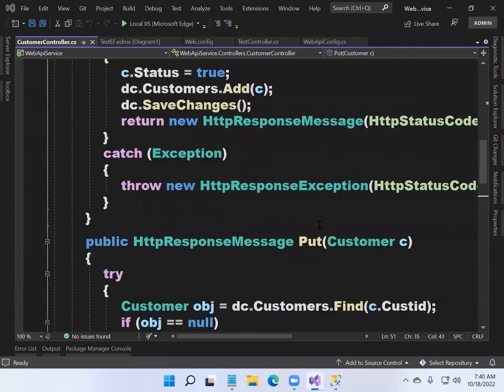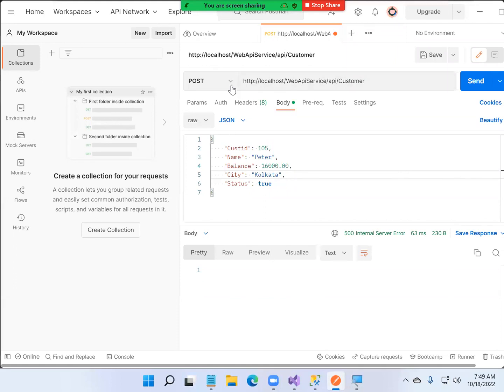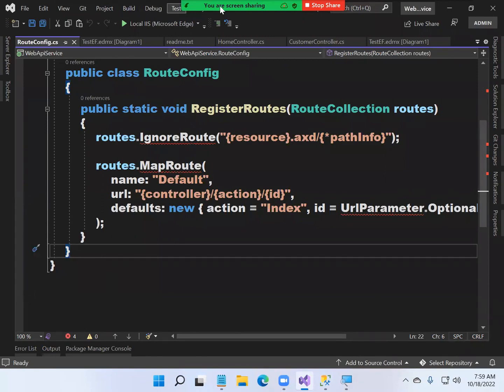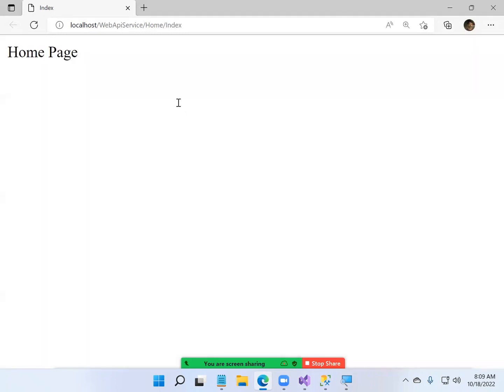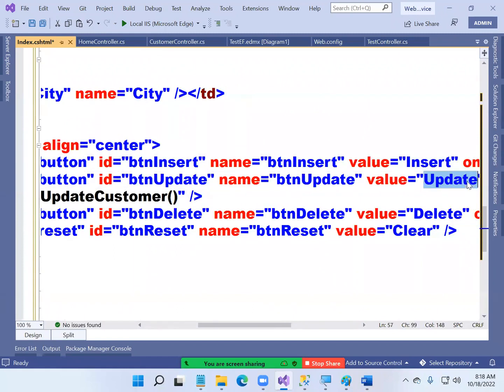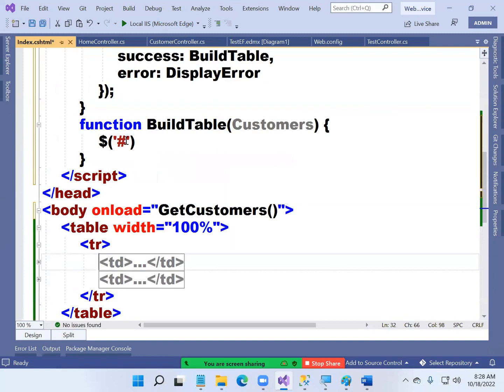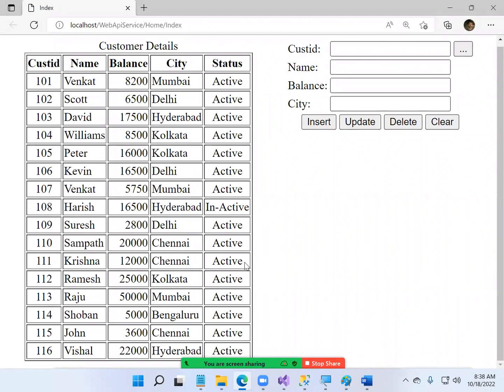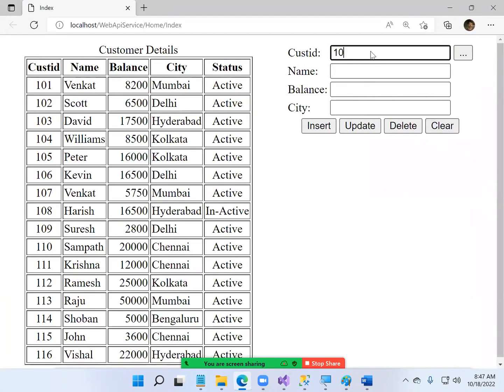DAY 54 Asp Net 18th Oct